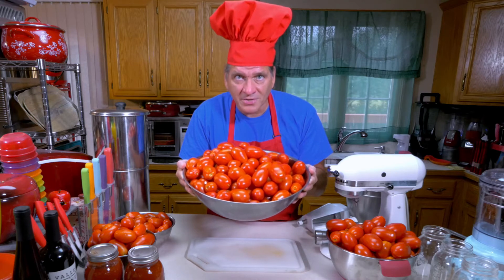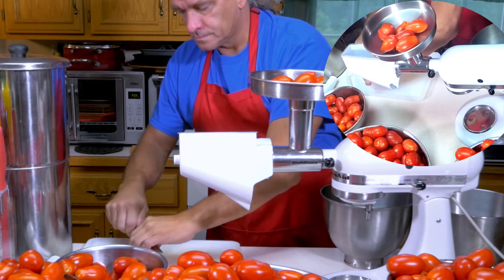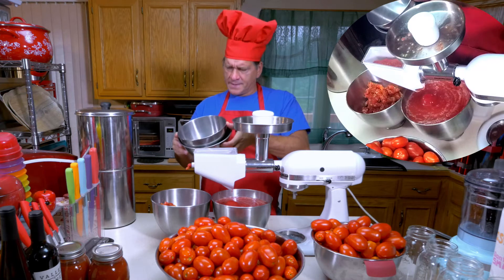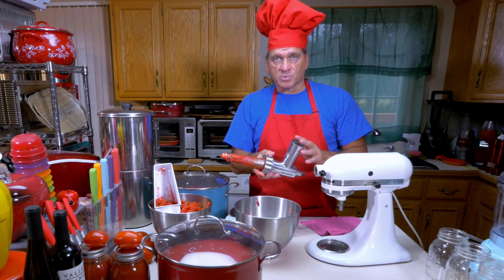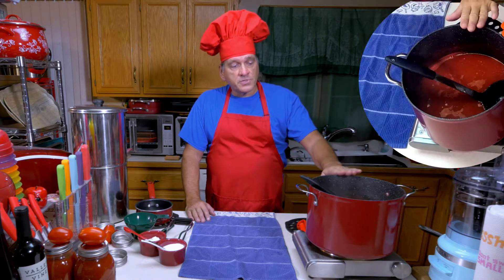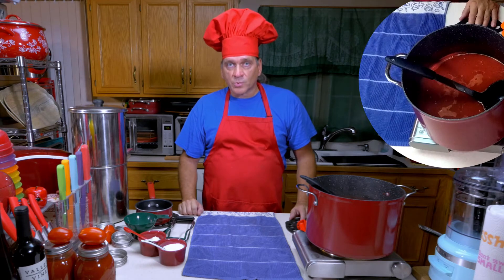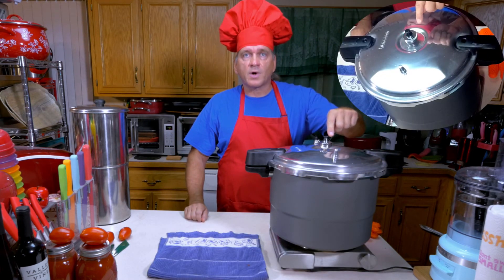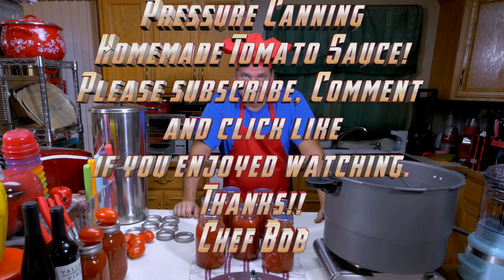Cannning Homemade Tomato Sauce - Pressure Canning Fresh Tomato Sauce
Cannning Homemade Tomato Sauce - Pressure Canning Fresh Tomato Sauce. In this video we demonstrate how to process tomatoes for homemade tomato sauce by removing the skin and seeds using a KitchenAid straing attachment.  We then reduce the sauce and demostrate how to safely process the fresh tomato sauce using a pressure cannner and quart jars for long term shelf storage.